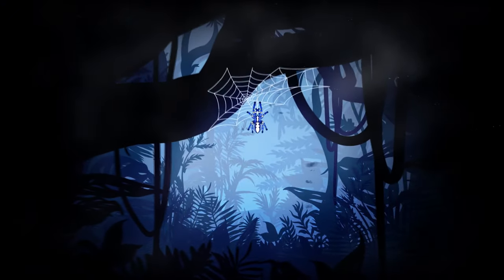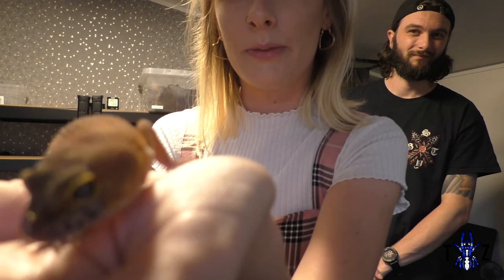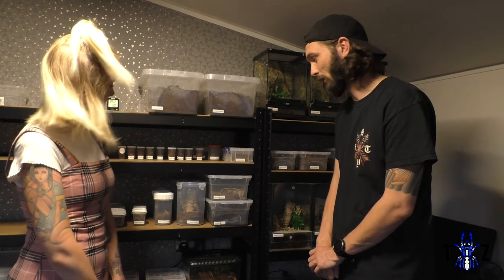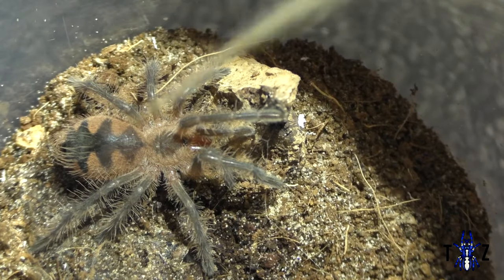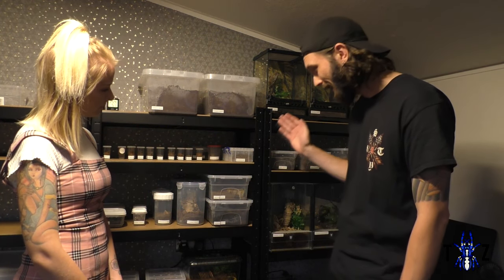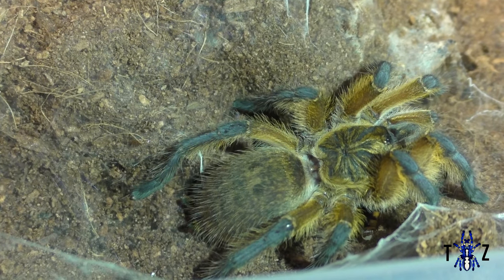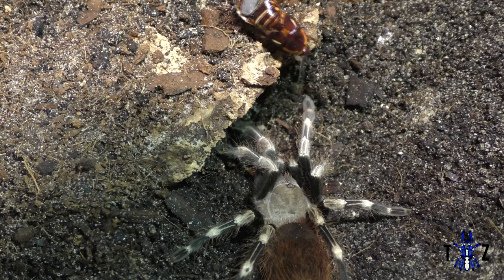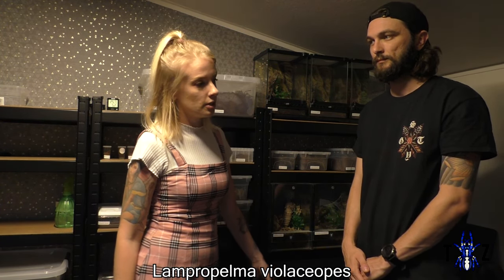Showcasing Our 45+ Tarantula Collection, Reptiles, and... CAT! [Tarantula Room Tour]